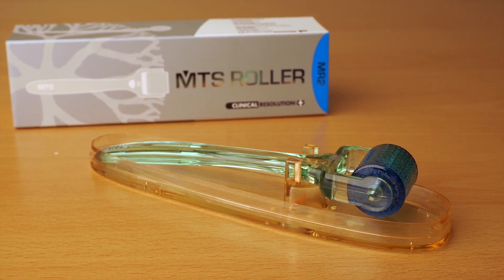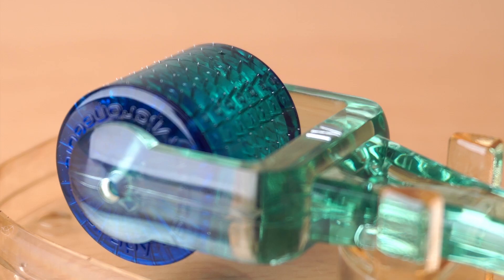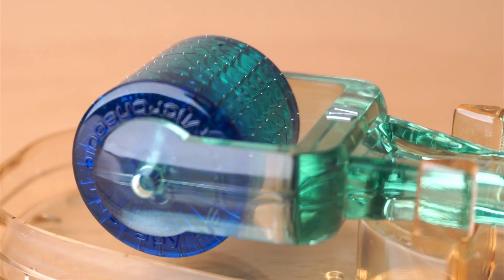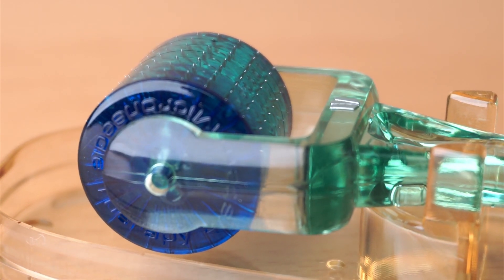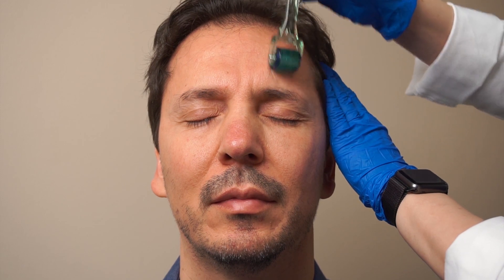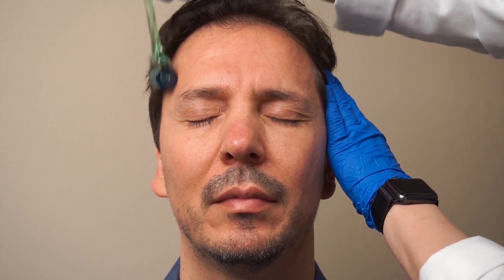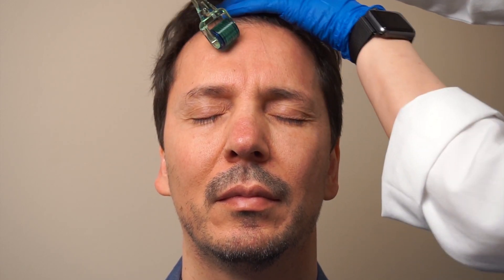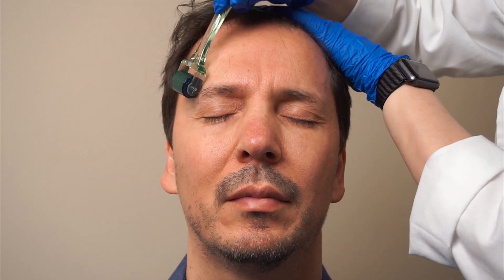Microneedle Treatment Before Photodynamic Therapy for Actinic Keratoses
Microneedle rollers are devices that can pierce transient aqueous microchannels in the superficial layers of the skin, bypassing the stratum corneum for drug delivery. A randomized trial showed that
microneedle pretreatment improved actinic keratosis clearance with photodynamic therapy faster than conventional treatment. This video depicts the microneedle roller and application technique used in the study; for complete details.